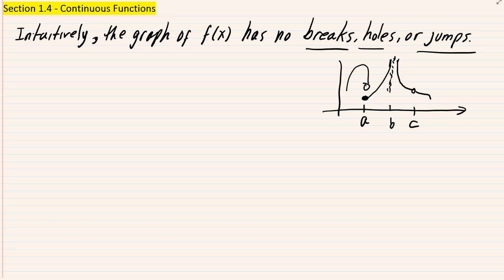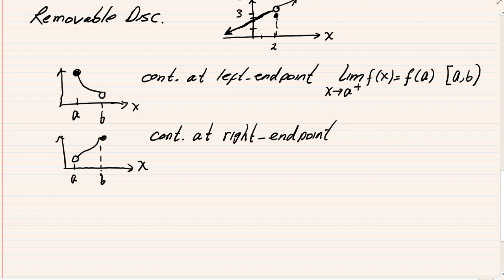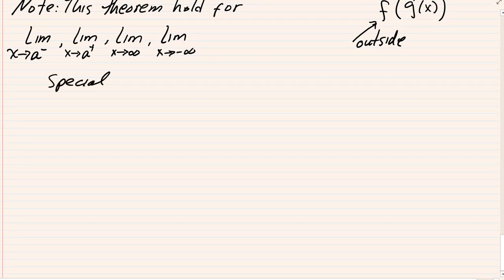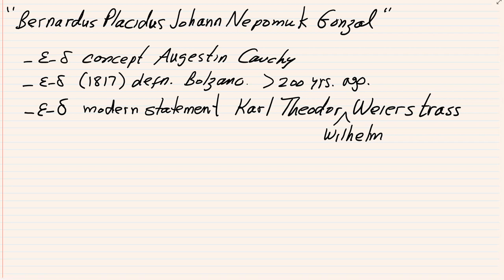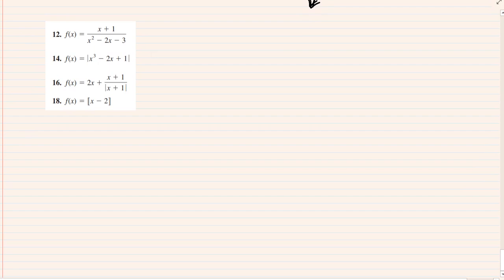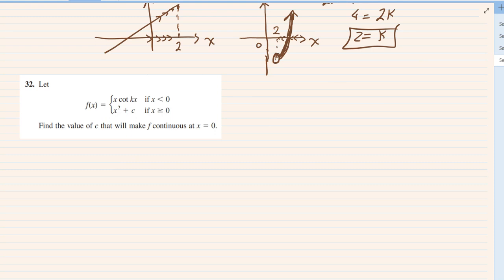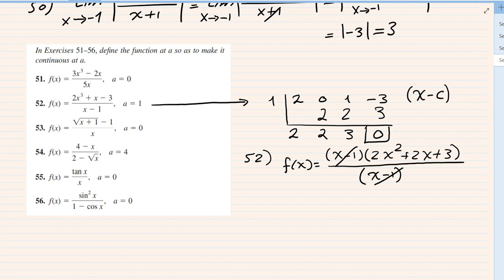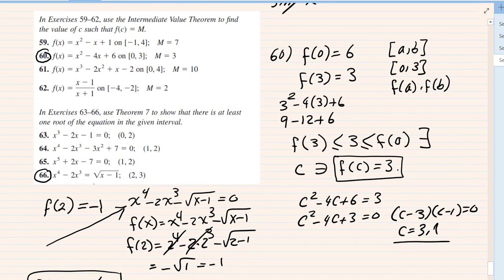Calculus I - 1.4: Continuous Functions